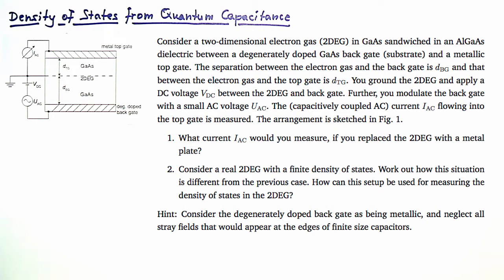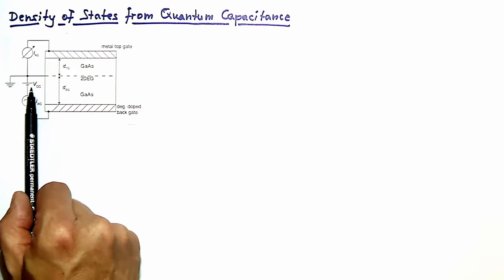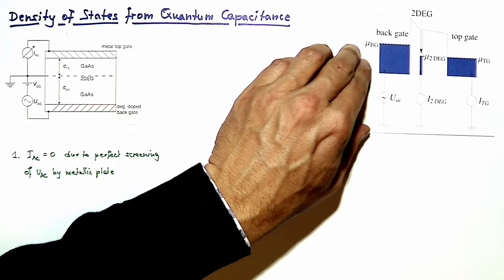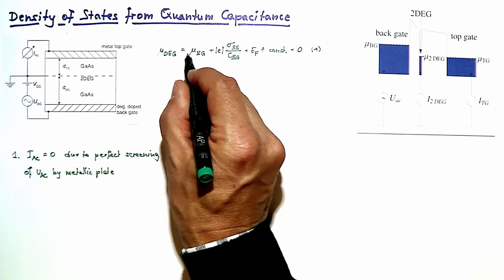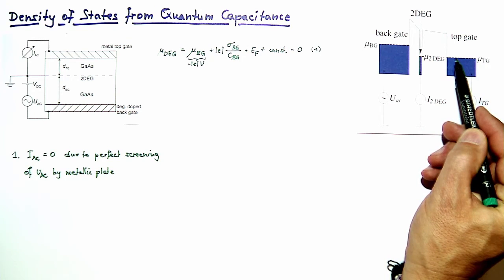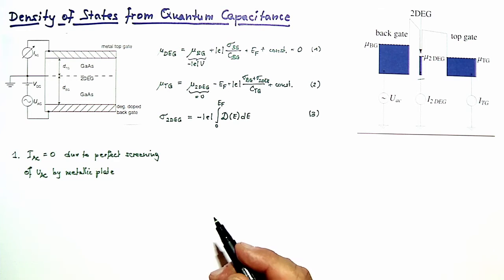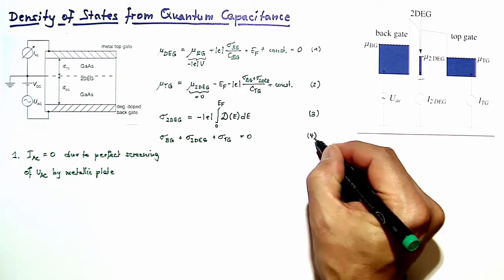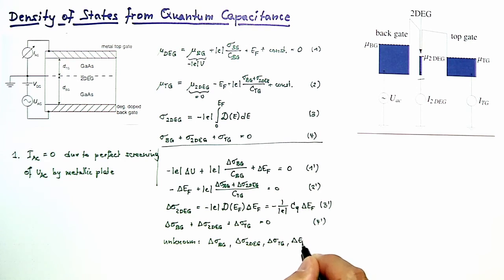Video Tutorials 07-01: DOS for Quantum Capacitance